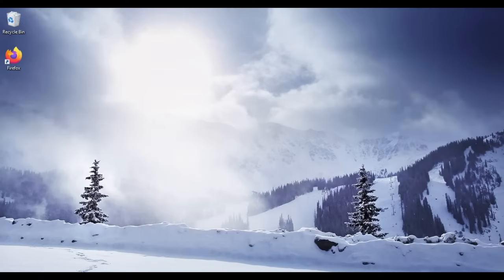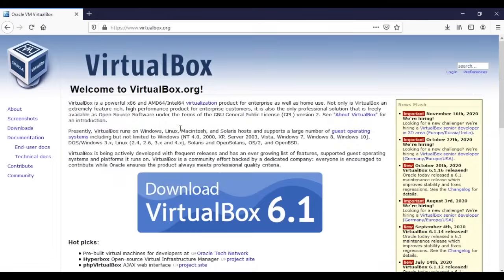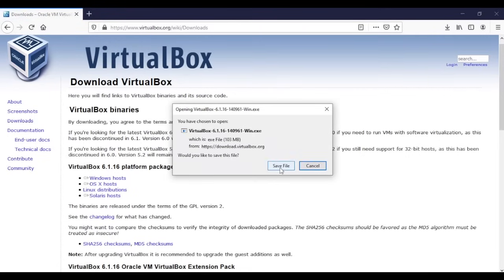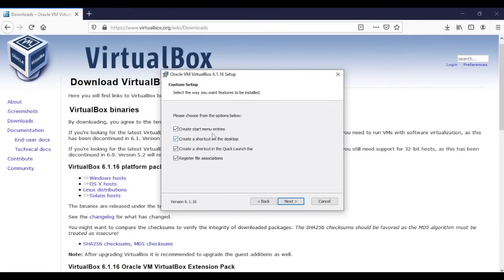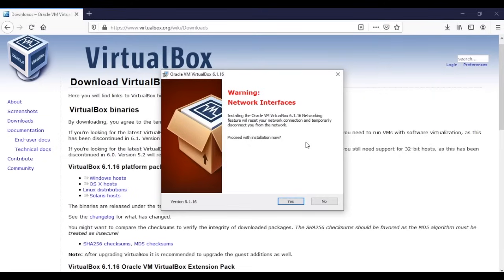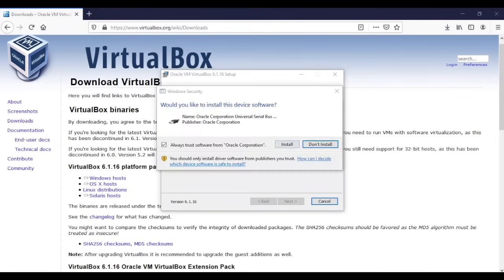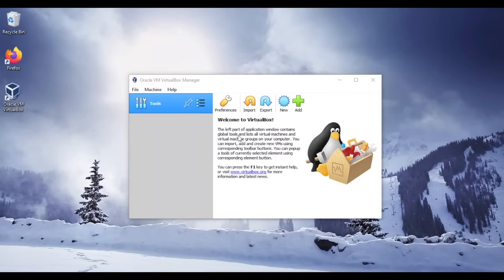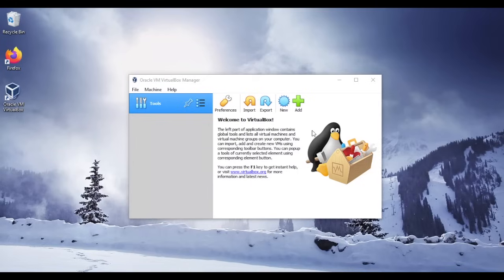How to install VirtualBox 2021 in 2 minutes from scratch | for beginners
In this video, I will show you how to install your Virtual Box.